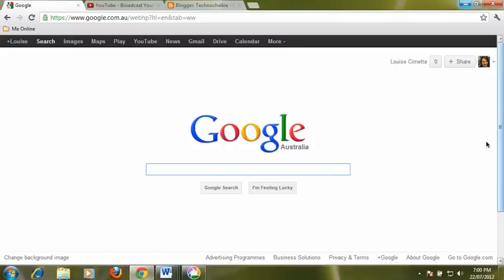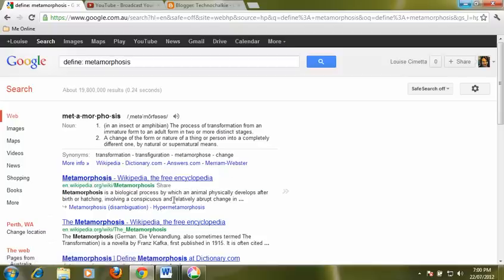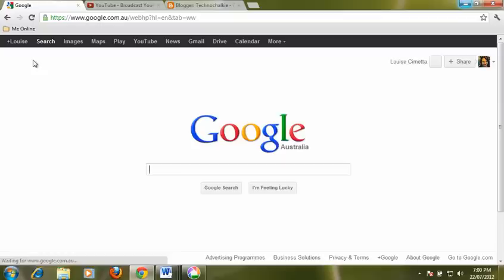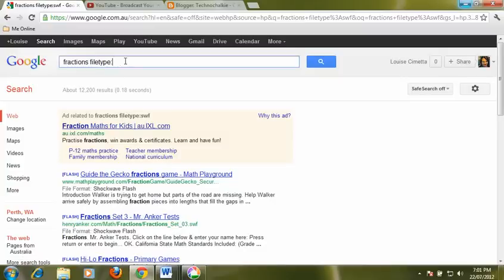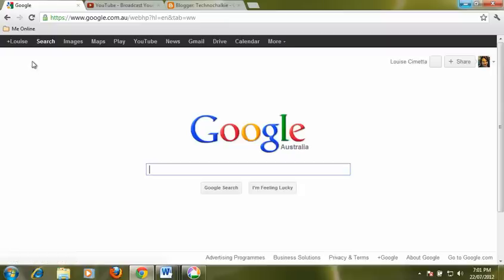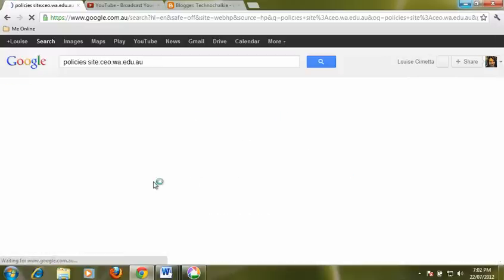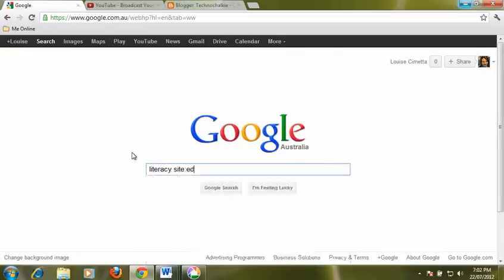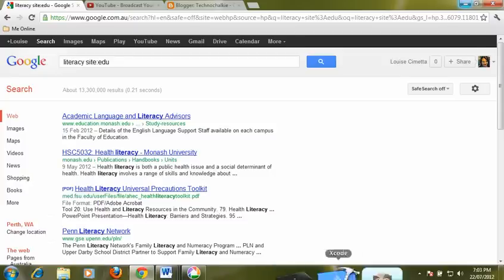Google Search: Using Operators (define: filetype: site:)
Refine your web  search by dictionary meaning, file type required (e.g. .swf for flash games or .pptx for PowerPoint) and site for serch for either a particular type of site or searching within a site.